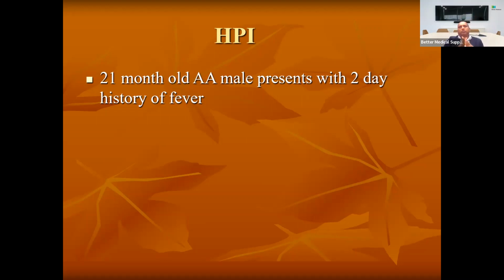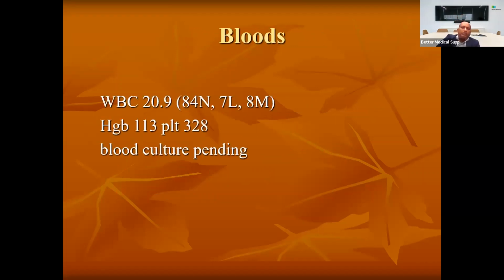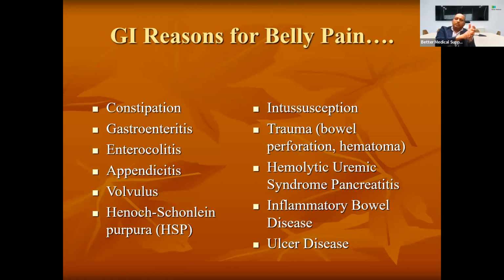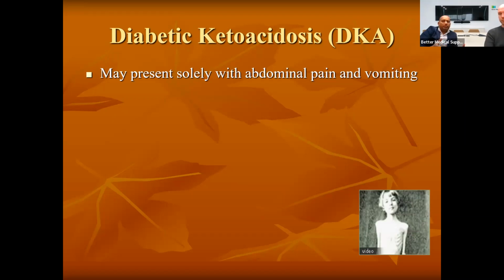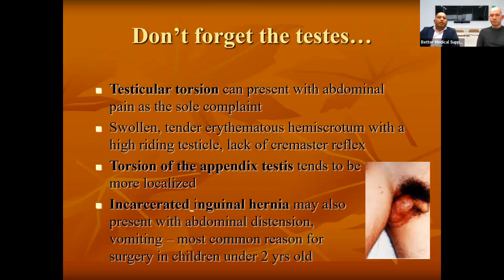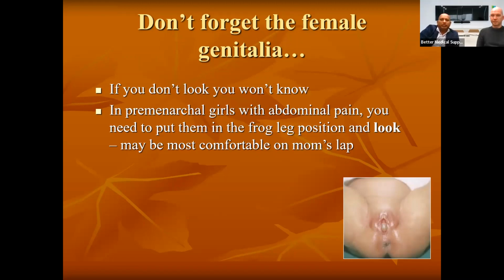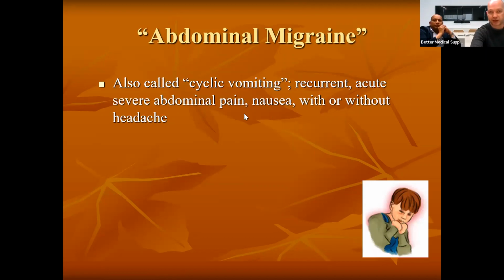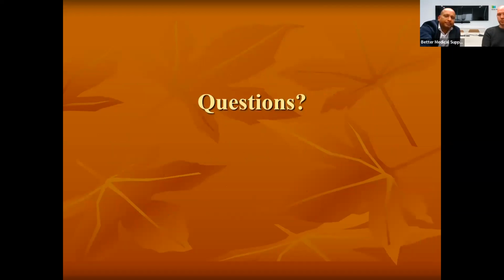Grand Rounds: Abdominal Pain in School Aged Children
Presented by Dr Lalith Gamage - Consultant Paediatrician.
This session covered the common presentations of abdominal pain in school-aged children, address appropriate investigations, management options and when to refer.
Date: Tuesday 31st August 2022
Time: 6:30PM (SA)